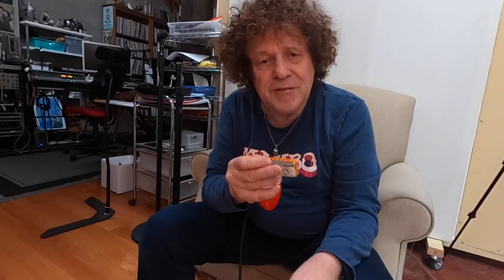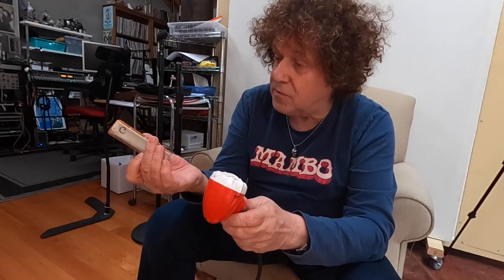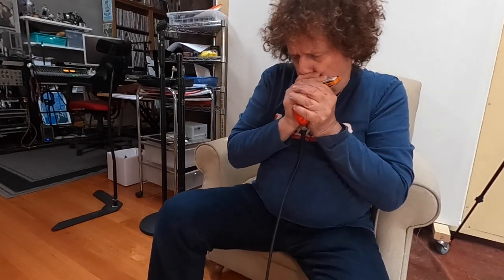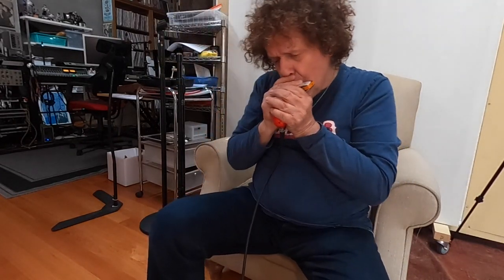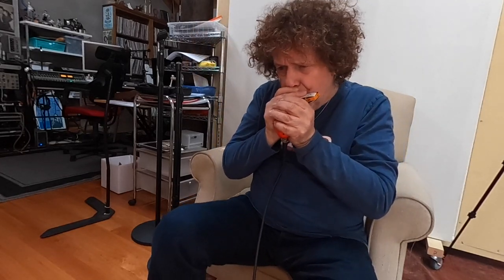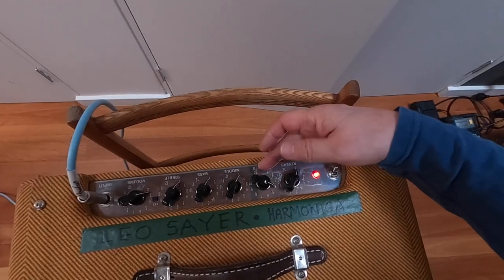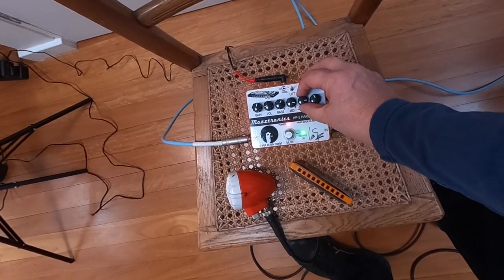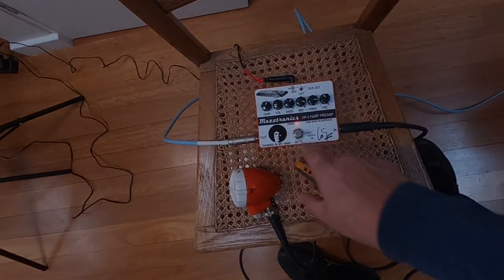Leo Sayer plays the THUNDER IN MY HARP Harmonica pedal by MOZZTRONICS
Thanks to Andrew McDonald @ MOZZTRONICS for building this for me.
As heard recently on the APIA GOOD TIMES tour here in Australia, I use this for my harmonica soloing on 'When I Need You'.
The pedal gives me a really creamy, slightly distorted 'Chicago Blues' tone on stage without even needing an amp. The mid range gives me lots of tonal range and the cab simulation makes the notes 'break up' beautifully. I can drive an amp (as seen here) as well as get this straight into the PA and the remarkably silent mute switch can cut or open the device whenever I need it. It's just great!